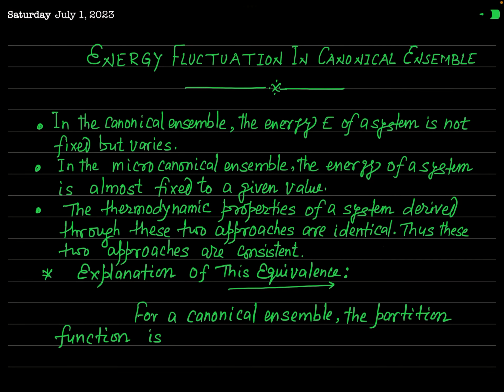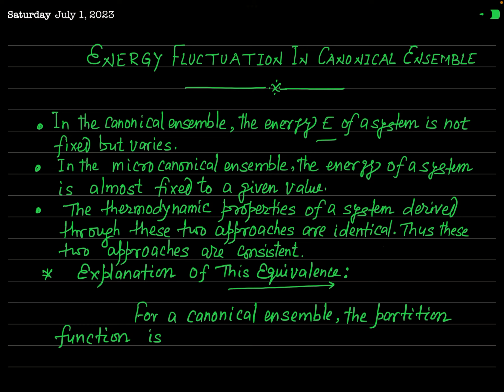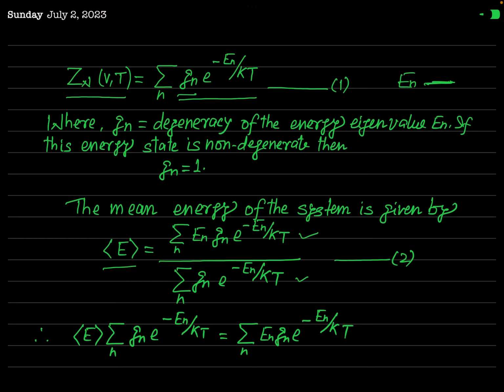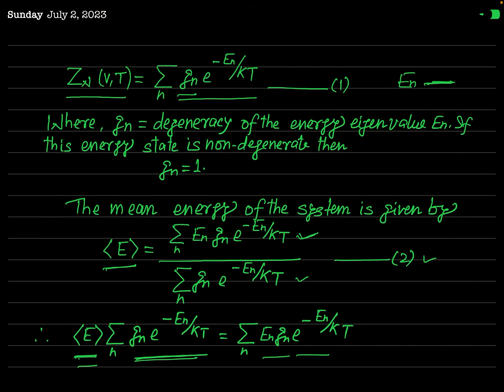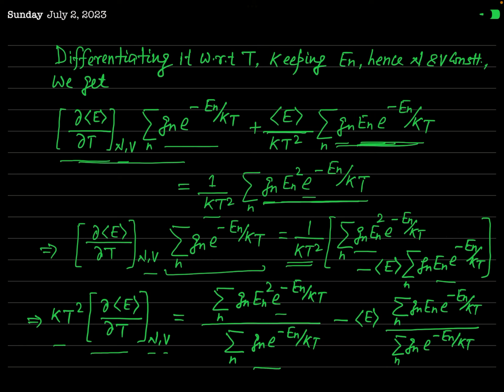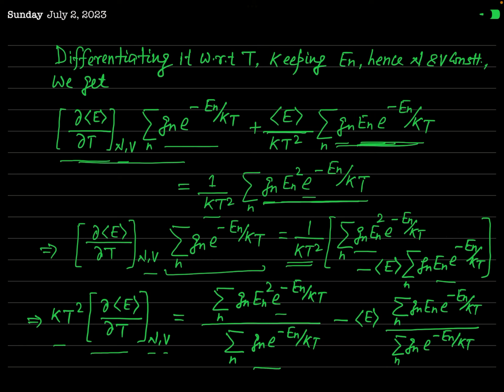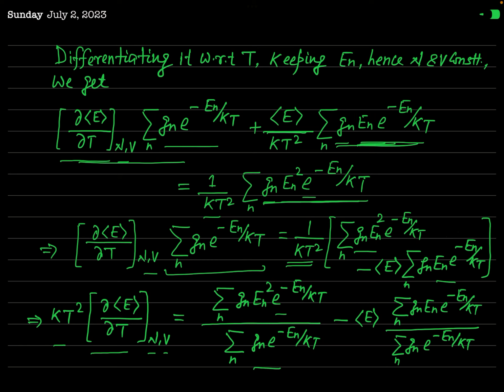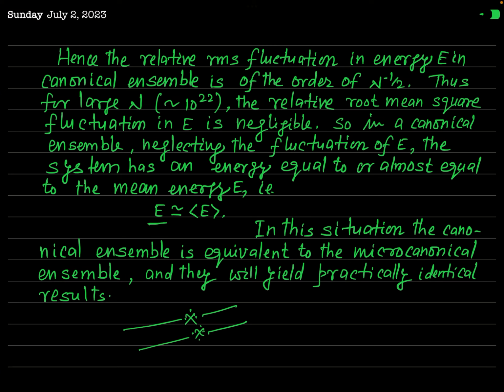Statistical Mechanics - Canonical Ensemble : Energy Fluctuations in Canonical Ensemble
In the canonical ensemble, the energy E of the system is not fixed, but varies. On the other hand, the energy of a system in the microcanonical ensemble is almost fixed to a given value. But the thermodynamic properties of a system derived through these two approaches are identical. Thus, these two approaches are consistent. It is found that the relative rms fluctuation in E is inversely proportional to the square root of the number of particles in the system. As number of the particles in statistical system is very large so the relative rms fluctuation in E is negligible and energy almost remain constant, like a Micro canonical ensemble and so both ensembles are identical and they will practically yield the identical results.